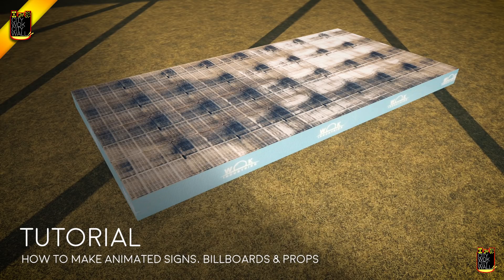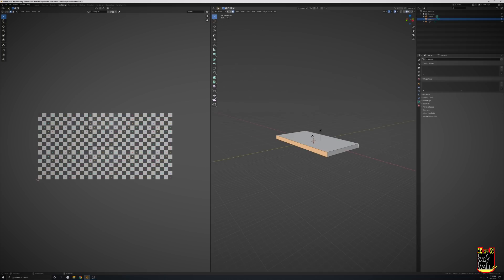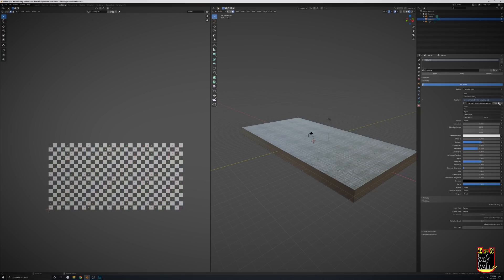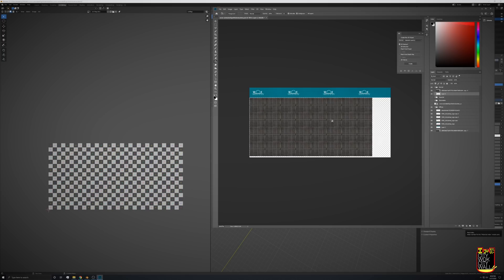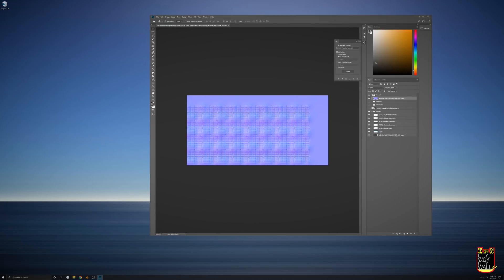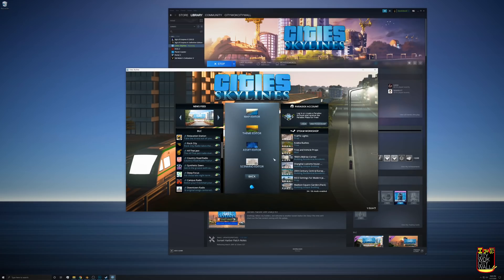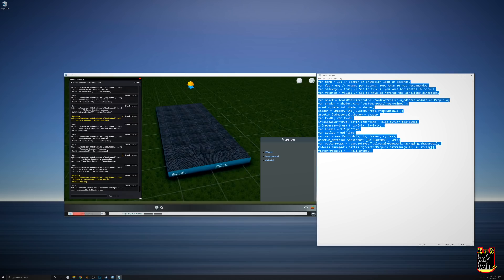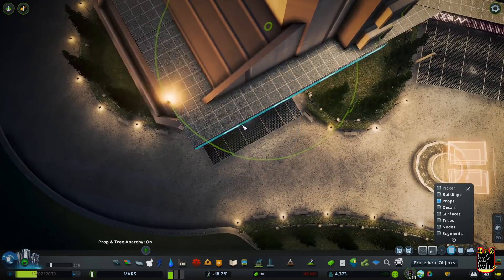How to Make Animated Props for Cities Skylines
Many thanks to Ronyx69 for his endless contributions to this game, and for creating this amazing method of animating props! I hope this tutorial will inspire many new people to make some amazing animated props! If you make something using it, post a comment with the steam workshop link, I'd love to see it!

Photo Editing Software (Free)

How to load the Game without the workshop (not have to unsubscribe to all of your assets)

Want to see the videos before they come out?
Get access to save games?
Use new assets before they're released on the workshop?

Computer Specs:
OS: Windows 10
Processor: AMD Ryzen 9 3900x 12-Core
Motherboard: MPG X570
RAM: 64gb
Graphics: Gigabyte Radeon 6800
Storage: 500gb Solid State